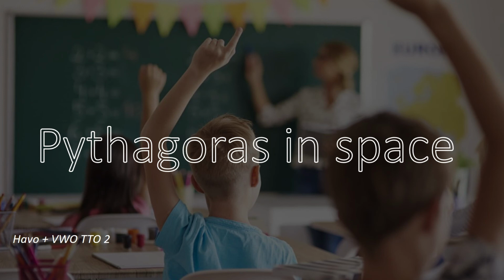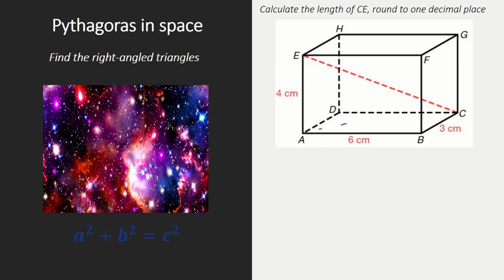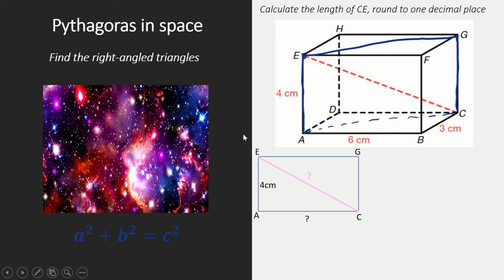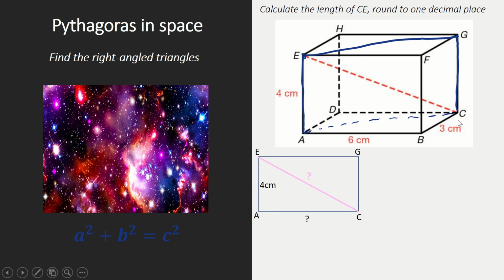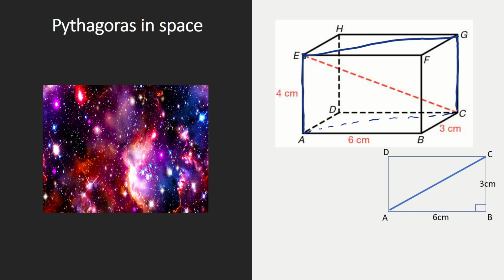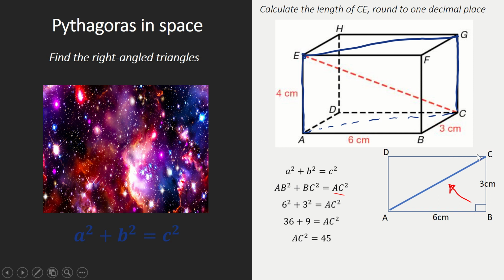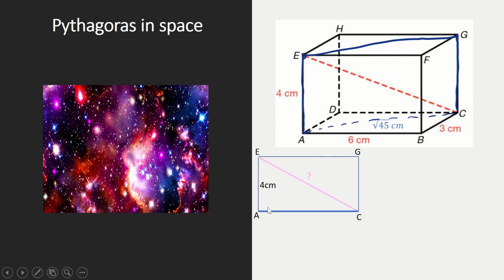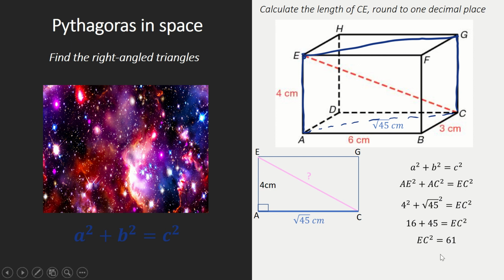Pythagoras in space | three dimensional Pythagoras | the official method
In this video you will learn how to use the Pythagorean Theorem in space, or actually how to use it in 3 dimensional shapes.
You will see that you always need to use the Pythagorean Theorem twice in order to calculate the body diagonal.